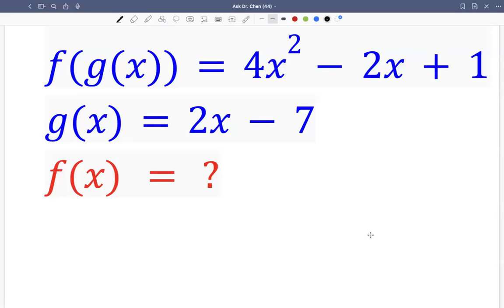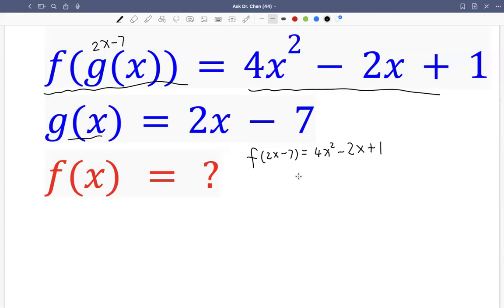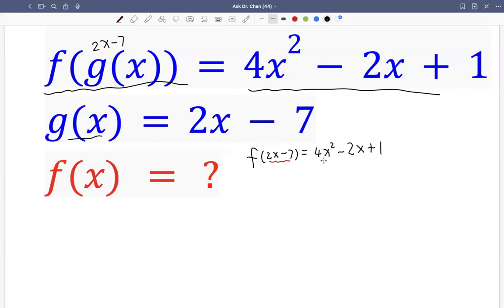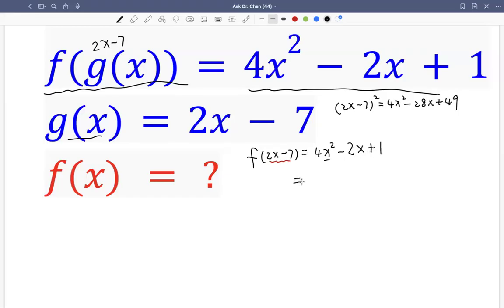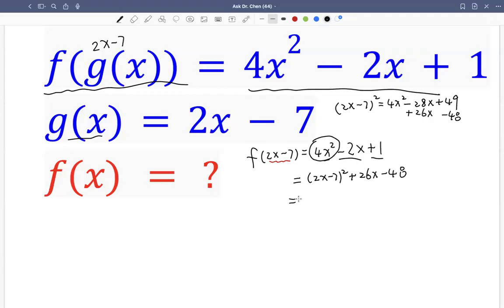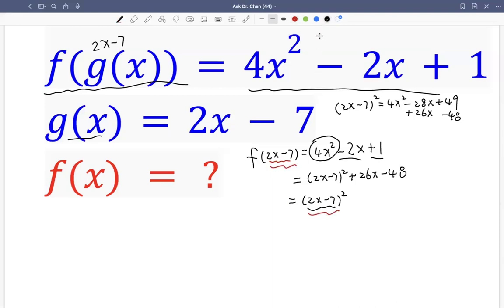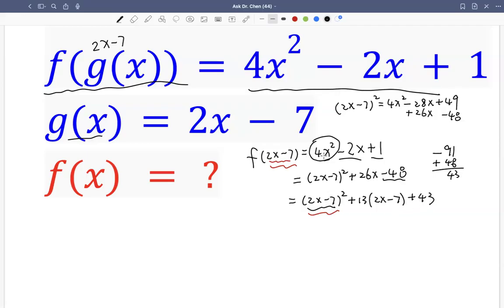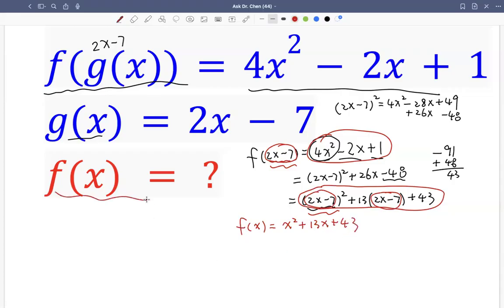function#maths mathematics algebra mathstricks math equation function